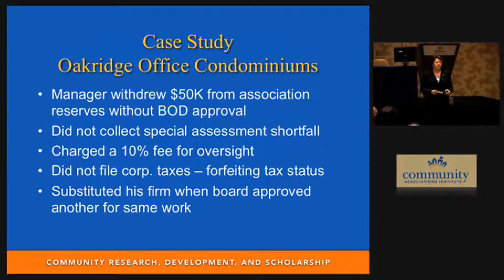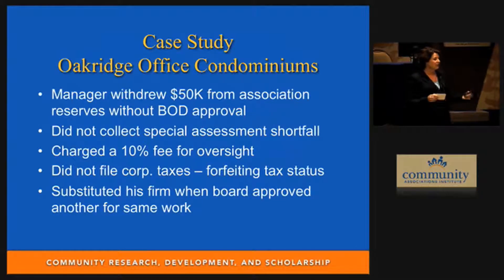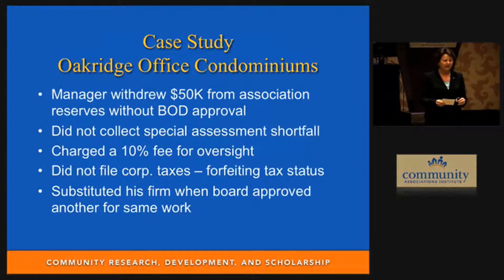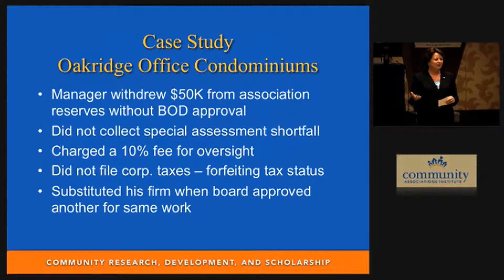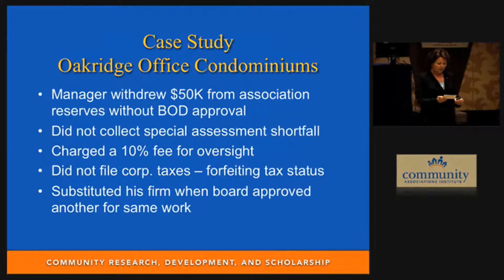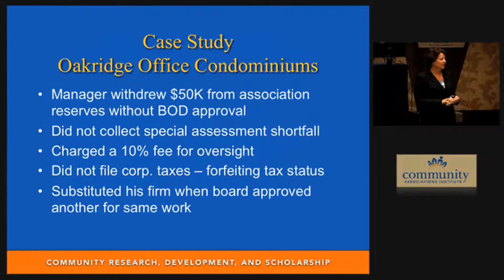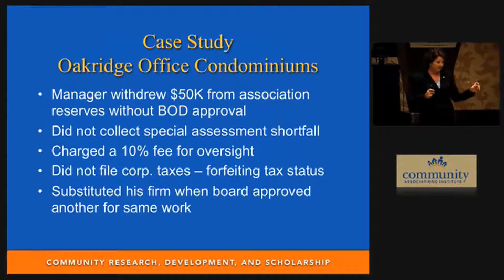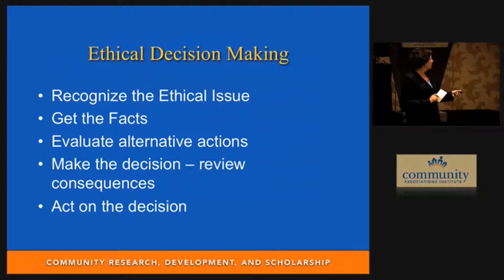Case Study Oak Ridge - CAI 2013 Annual Conference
This video continues a case study review of community association ethics cases, along with the case of Oak Ridge.  The importance of documentation in proving an ethical violation is emphasized.

Debra Warren, Vice President-Client Relations, Associa, and the 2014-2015 President of the Foundation for Community Association Research (FCAR), is the presenter in this segment.

***If you are interested in partnering with or donating to the Foundation for Community Association Research, please visit our donation

The above segment was part of the "Ethics for Community Association Professionals" presentation offered by the Foundation for Community Association Research at the Community Associations Institute 2013 Annual Conference.

Business and personal ethics in the community association profession have never been more important. Based on real-life scenarios and informed by CAI's new M-300 Ethics course, this session includes examples and guidelines for anticipating and identifying ethical challenges in common-interest communities, including community associations and home owners associations (HOA). It takes an advanced view of decision making in the profession and covers practical strategies such as developing a company code of ethics, training for staff and boards and how to recognize ethical red flags in a community association or home owners association (HOA).

Watch the entire series by clicking to the next video in the sequence as you end each one, or review them at your convenience on the "Ethics for Community Association Professionals" playlist.